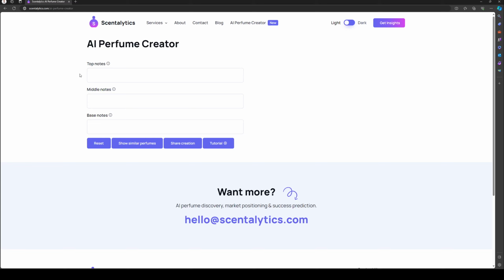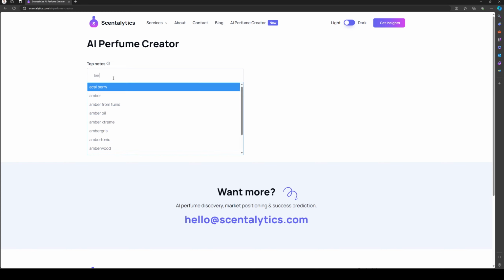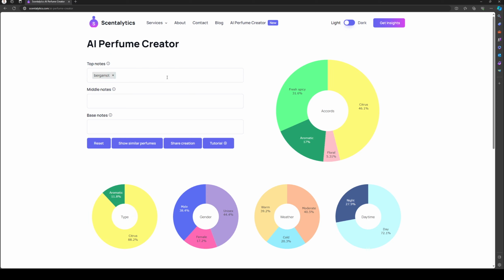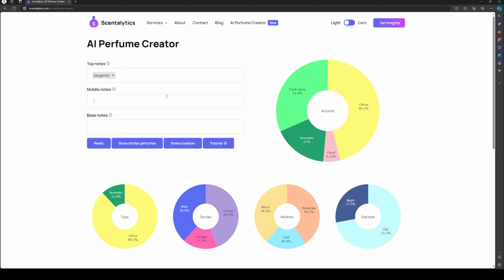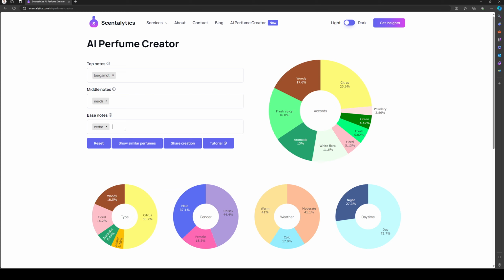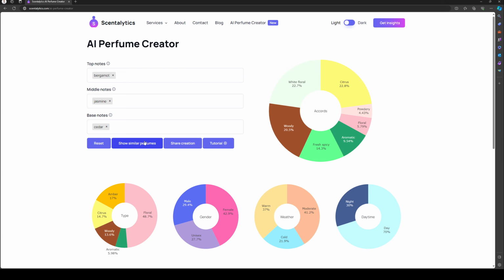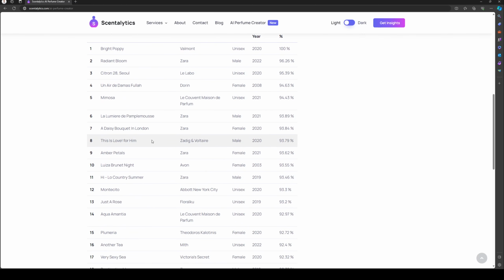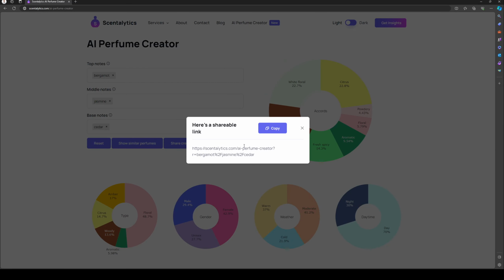AI Perfume Creator - Introduction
This is a short tutorial about Scentalytics AI Perfume Creator app for the interactive virtual perfume creation powered by artificial intelligence.

The app is available on our webpage.